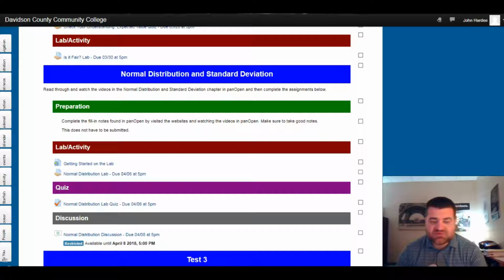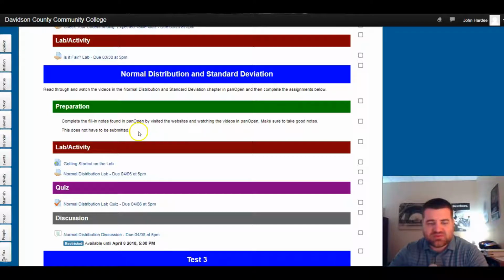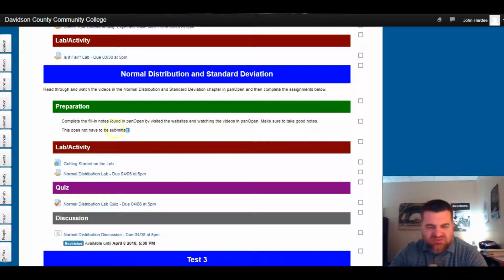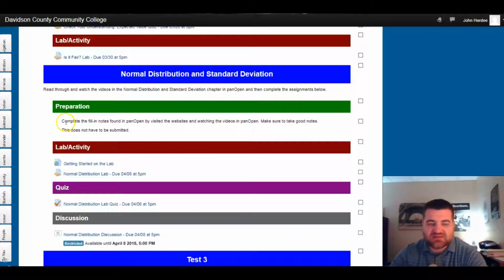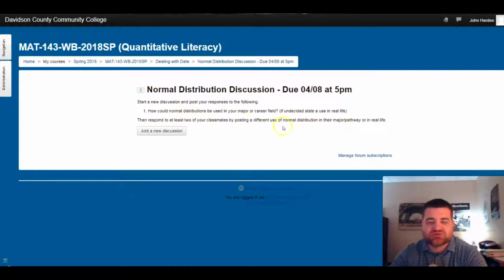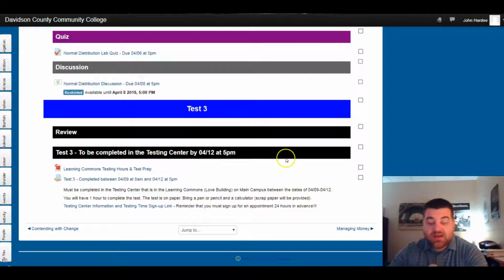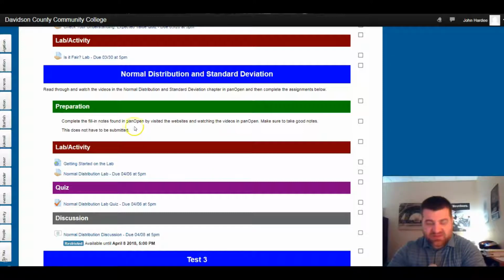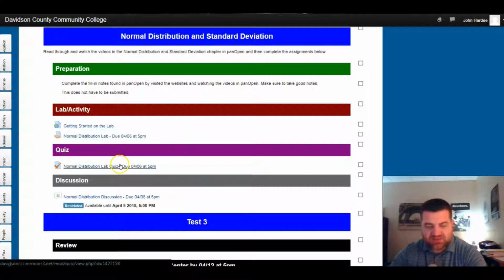MAT143 sp18 Week 12